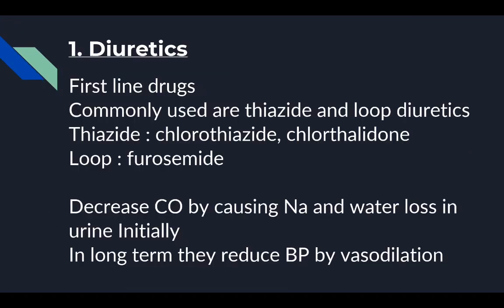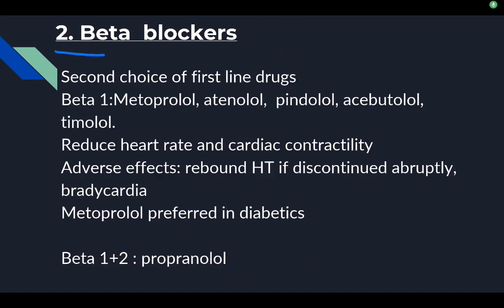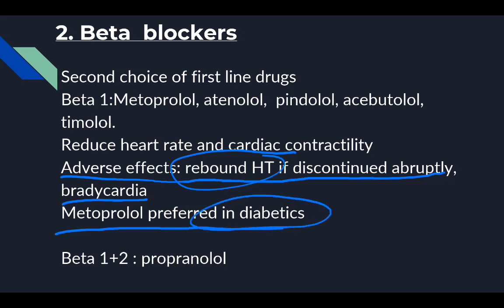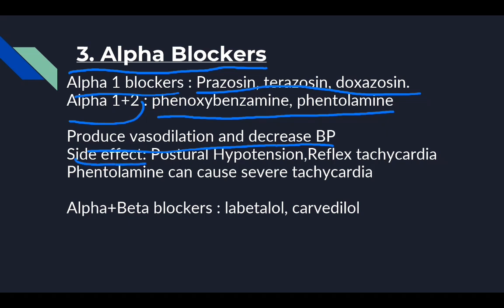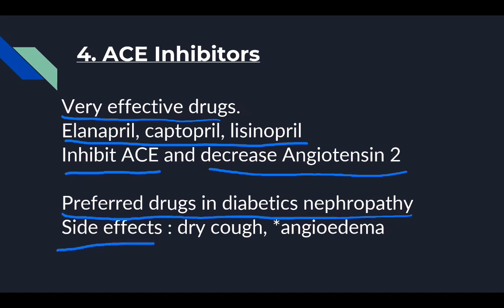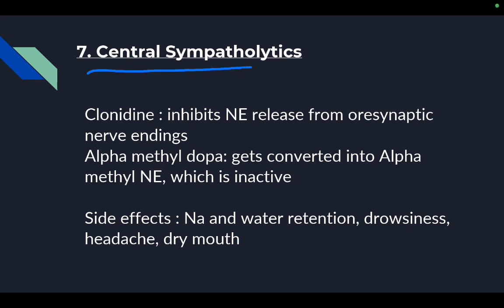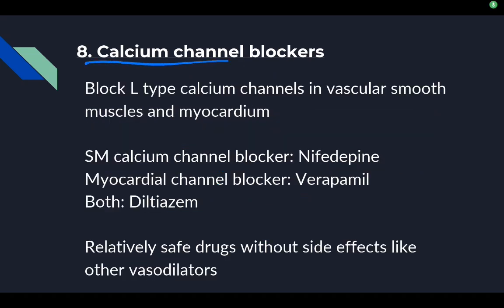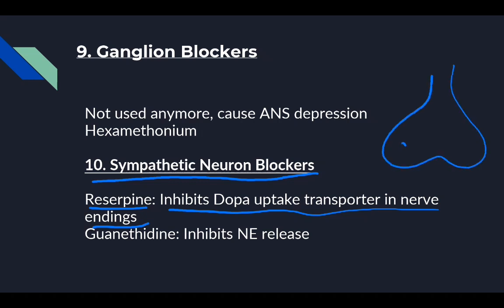Antihypertensive Drugs - Masterclass | CVS Pharmacology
Cvs pharmacology
Antihypertensive drugs
Pharmacology
Mbbs 2nd year Pharmacology videos
Mbbs 2nd year Pharmacology video lectures
Mbbs 2nd year video lectures
Mbbs lectures
Mbbs
Mbbs 2nd year
Pharmacology lectures

This is the best review video for Antihypertensive drugs. it will help you for your exams as well as viva.
Please comment if you want any topic we will publish ASAP, share with your classmates.